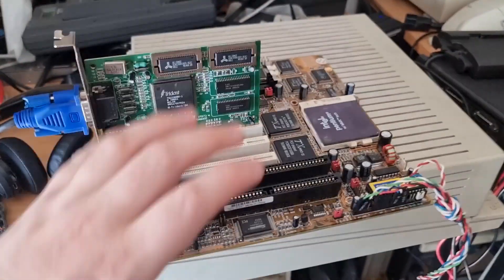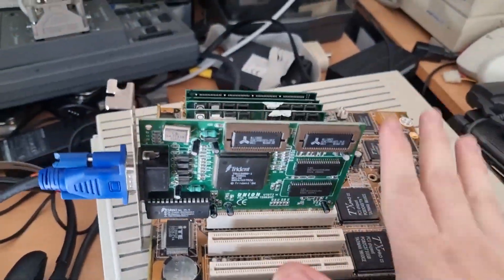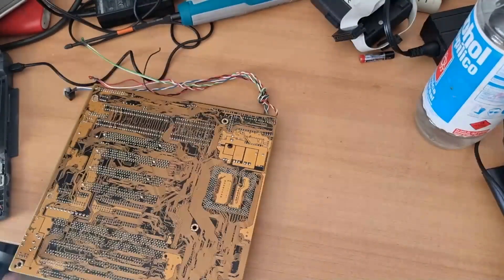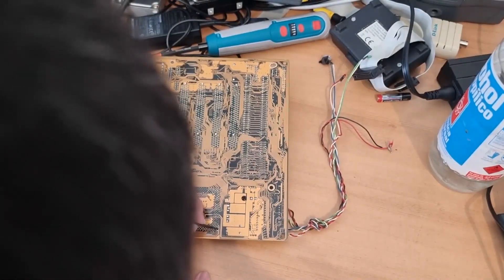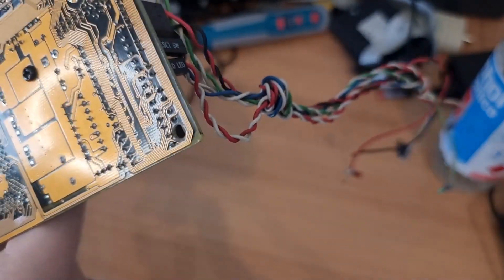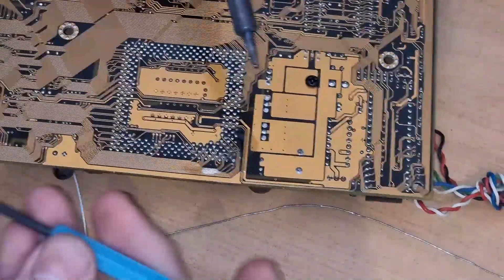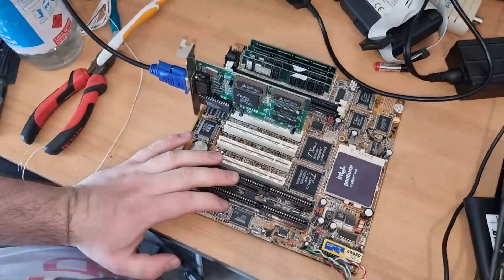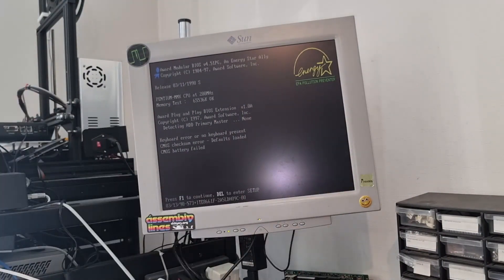Quick Socket 7 motherboard repair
this motherboard has some traces damaged, here i do a quick repair patching the traces.

i'm working on designing a new lever for the socket.